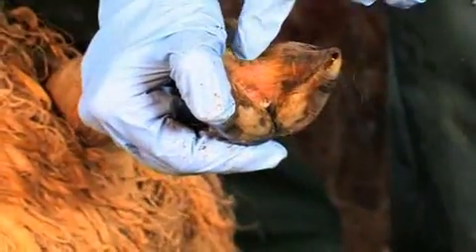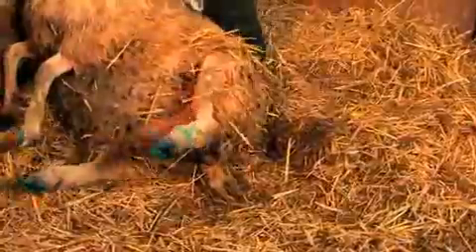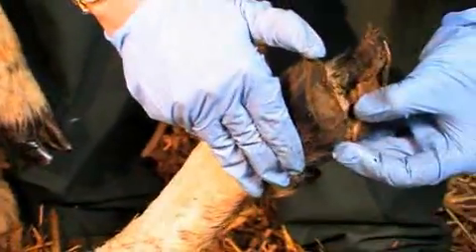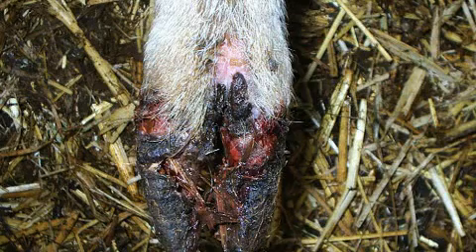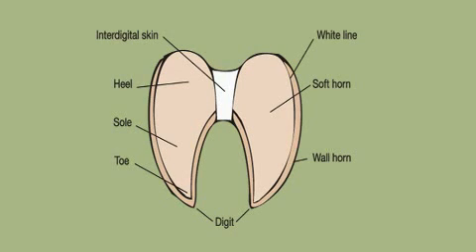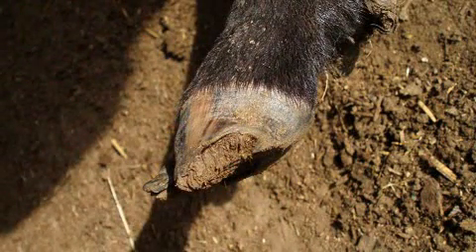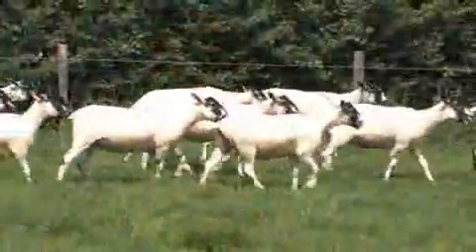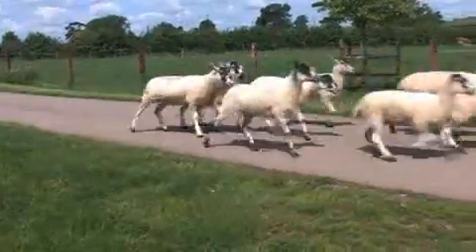EBLEX BRP sheep lameness: Conditions and treatments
It is essential to identify the condition correctly so that it can be treated promptly and properly.